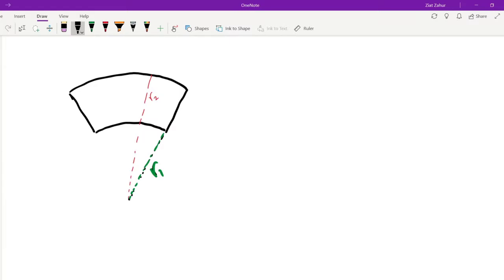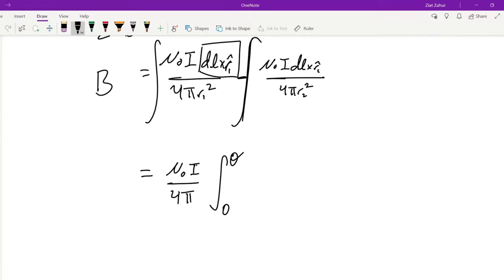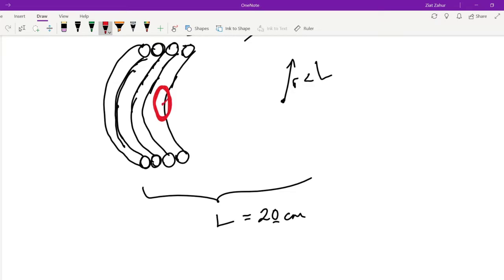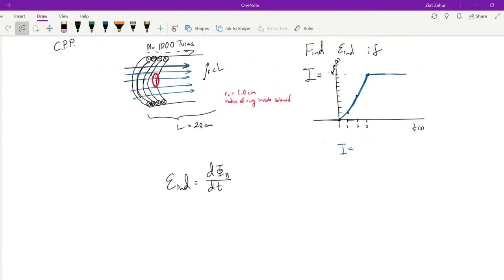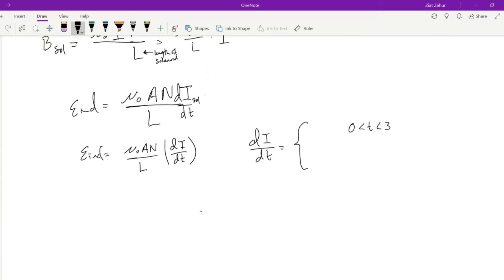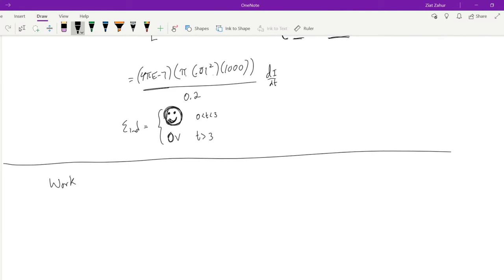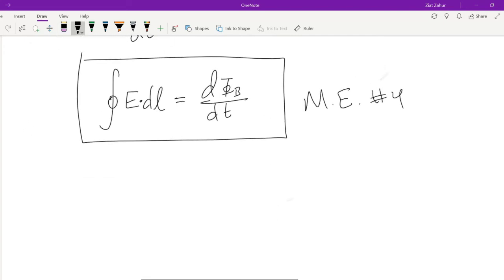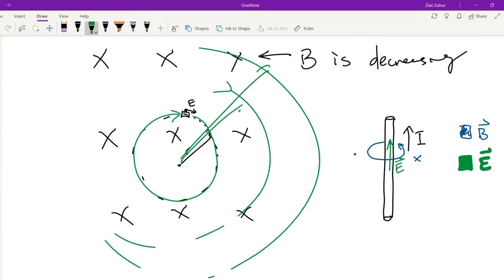APC - Induction II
Biot-Savart Practice, Faraday's Law and Maxwell's Eqn. #4.